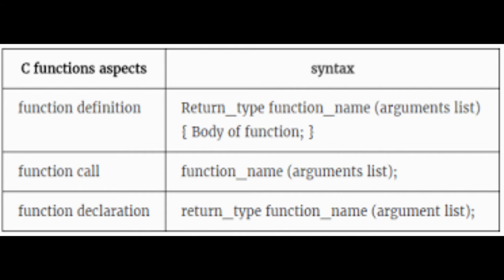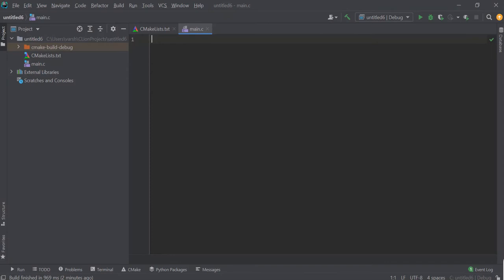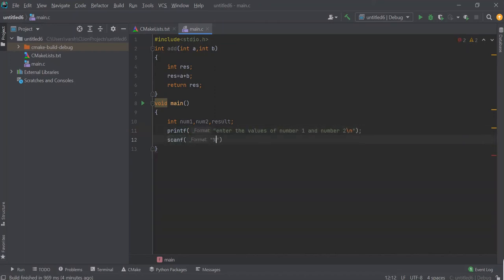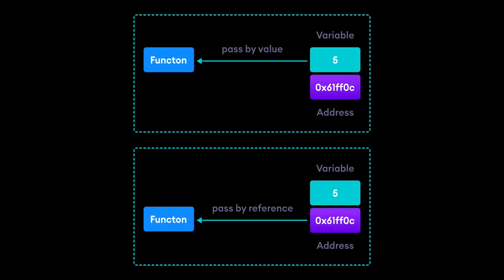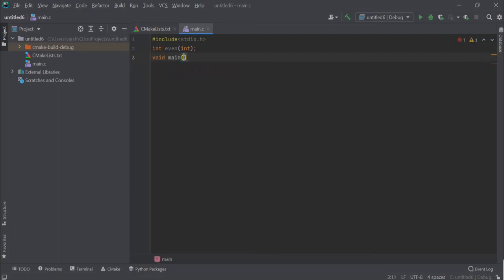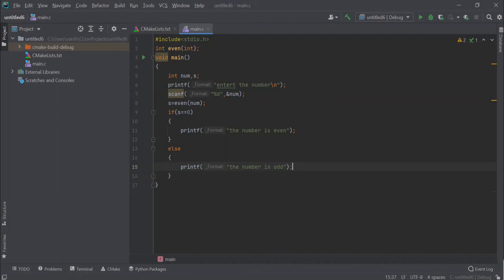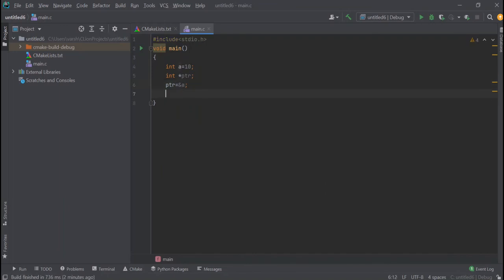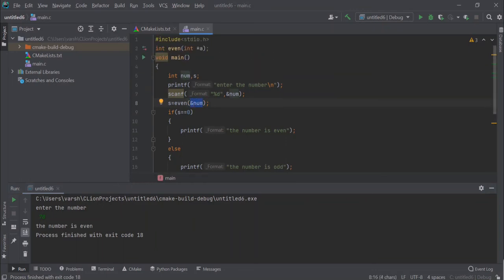Learn C: # 5 Functions!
we begin functions in this video. we have tried to make it easier for you to understand. Hope you like it!